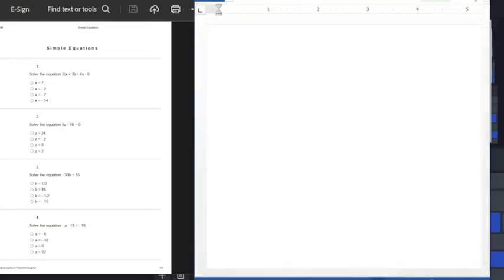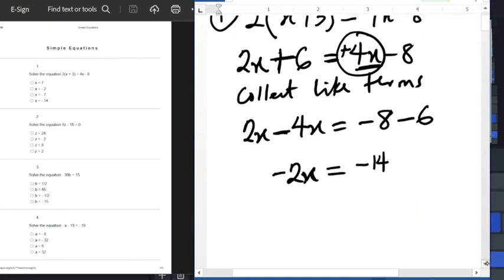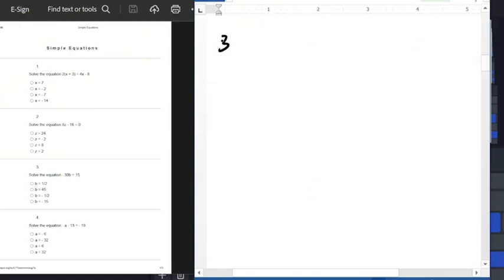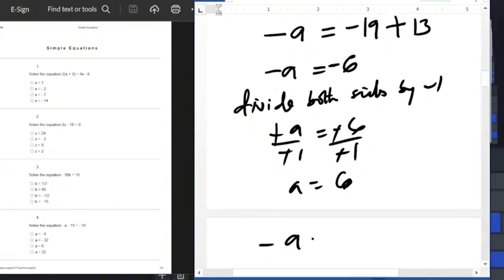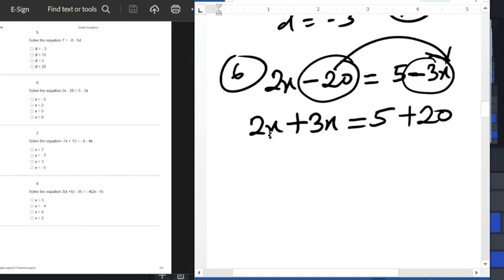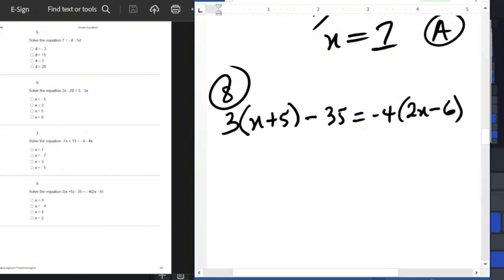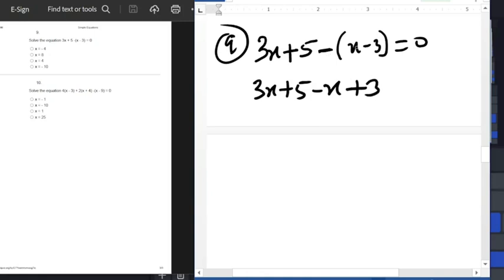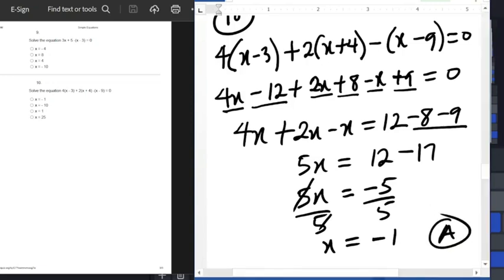Simple Equations: Questions